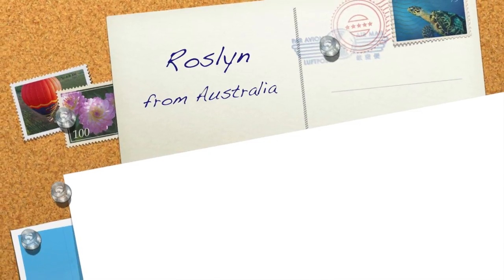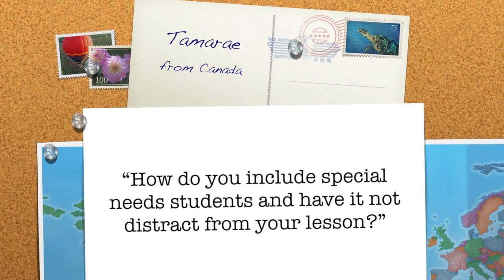Students with Special Needs in Music Classes - Music Teachers Q and A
Visit this page to contribute to the discussion on this topic